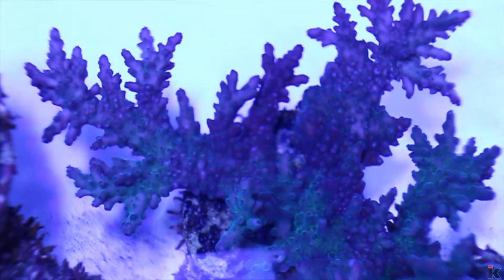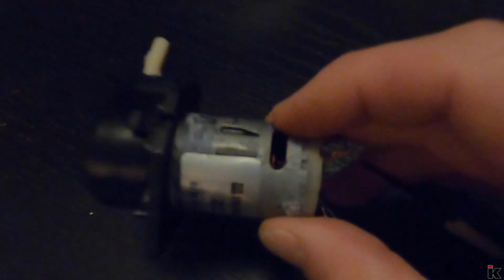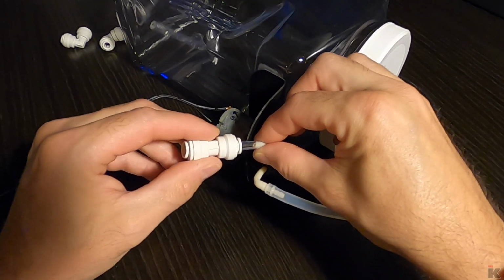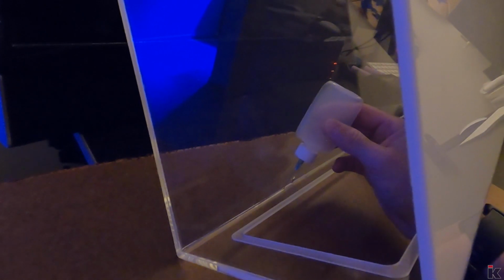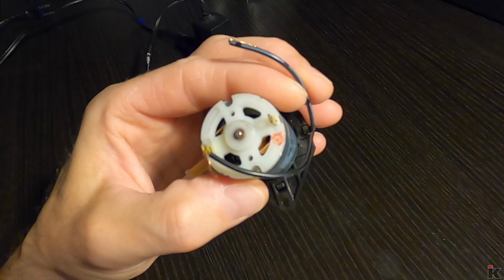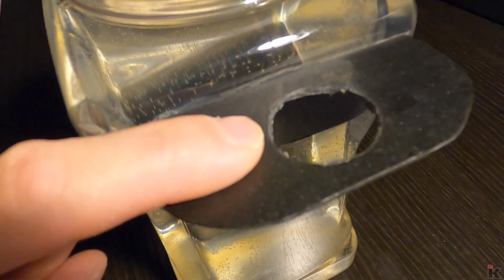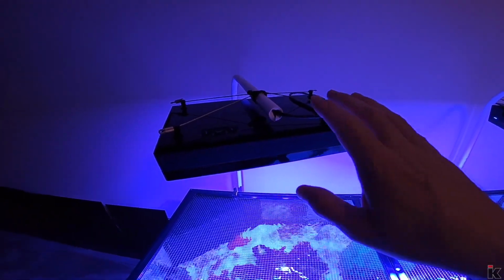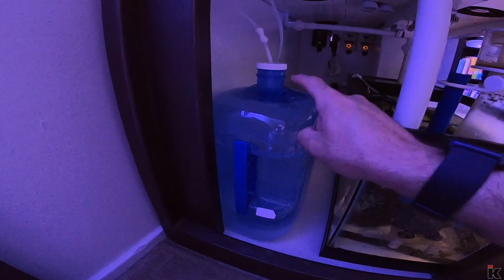Making a $30.74 DIY doser and fixing the ATO container -A Shallower Reef EP22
In the last episode I unboxed a bunch of goodies so I could pimp out the XR30’s. Now its time to build a $30.74 DIY doser, and fix the ATO container.